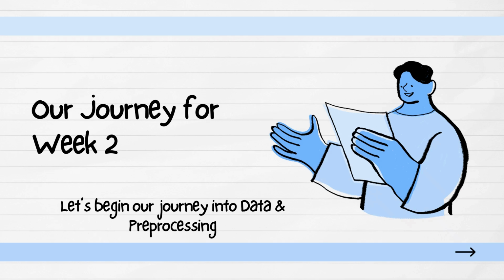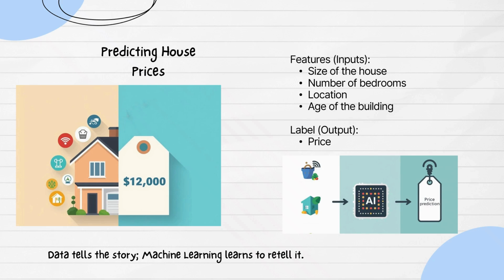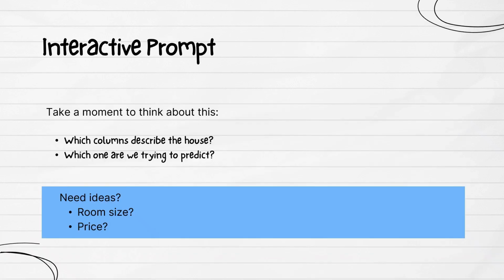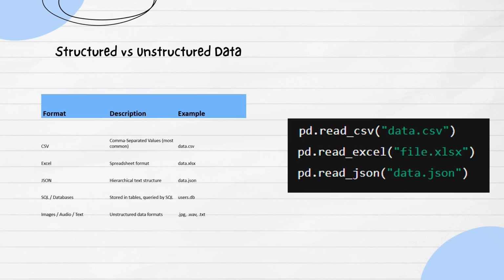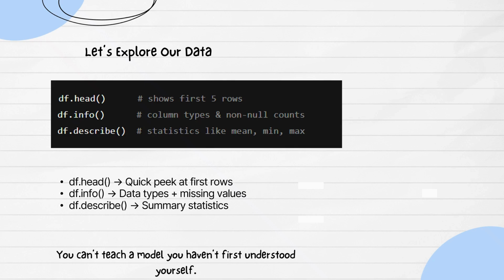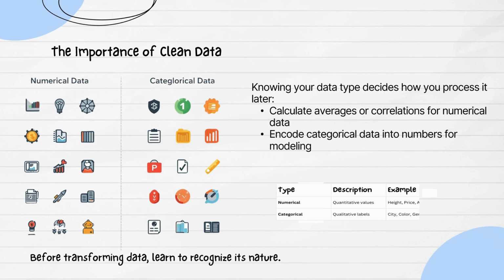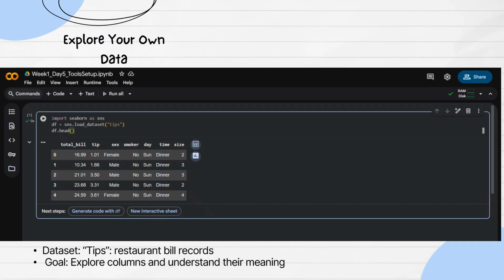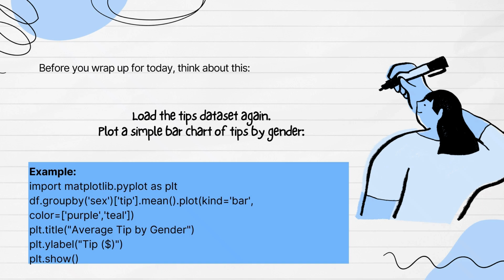Understanding Features and Labels ,Dataset types structured, unstructured